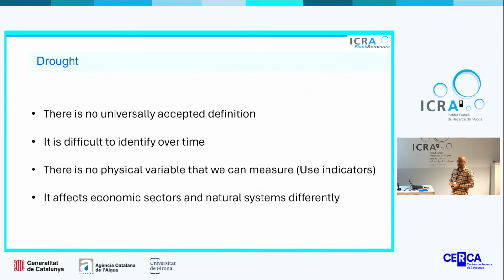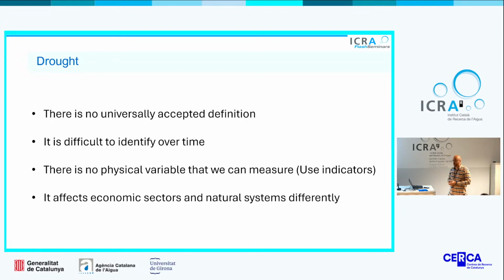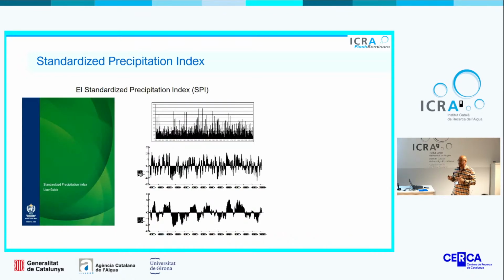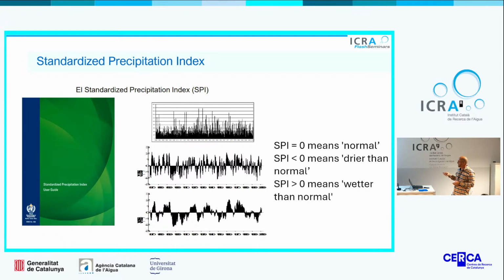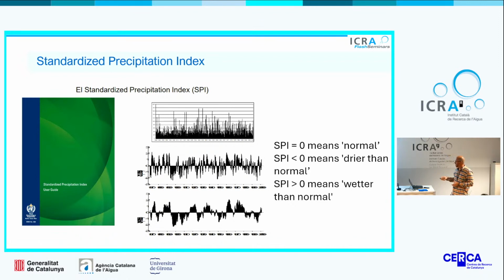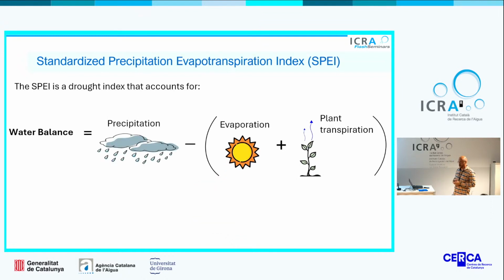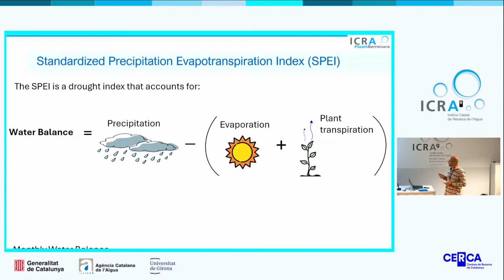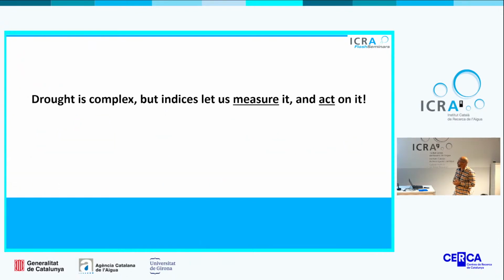Sequera (2): Warren Meredith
When is it really a Drought? The numbers tell a story
Drought is a term we often hear about, but it isn’t just about a lack of rain. It’s a complex problem with no single definition. It happens when there's less water than usual over time, but what counts as “too little” can vary depending on whether you're talking about farming, rivers, or communities. Because we can’t measure drought with just one number, scientists use several tools to understand it. A key idea is water balance, which looks at how much water comes in (like rainfall) versus how much is lost (through heat and evaporation). To measure drought, experts use tools called indices. One common one is the Standardized Precipitation Index (SPI), which tracks changes in rainfall. Another, the SPEI, also factors in heat, which makes it useful in a warming climate. These numbers help us understand when conditions become dangerously dry, so we can plan and manage water more wisely.